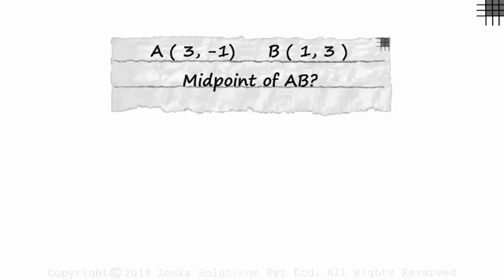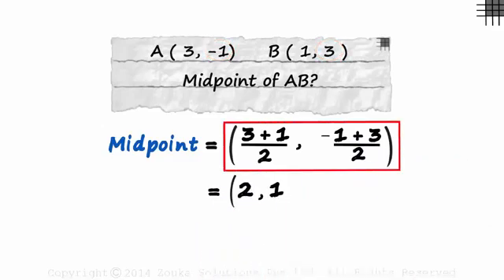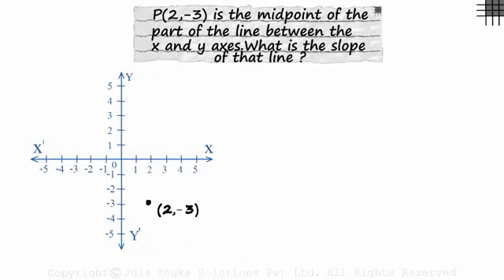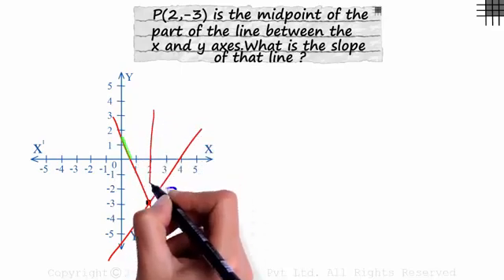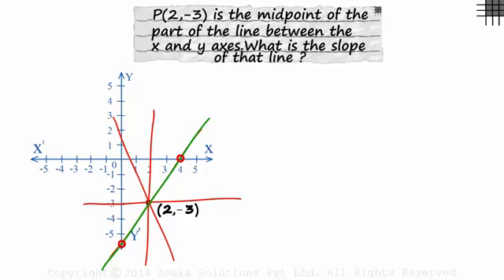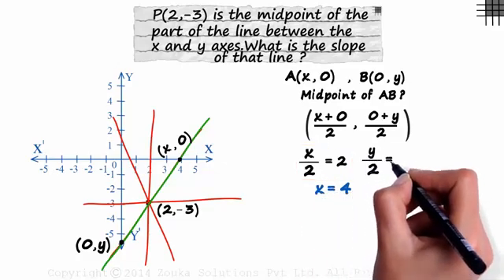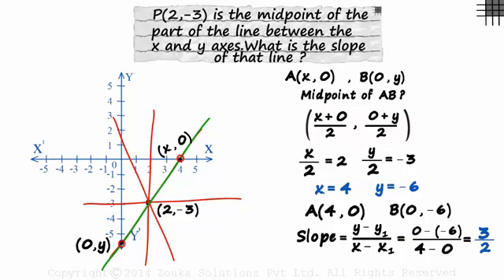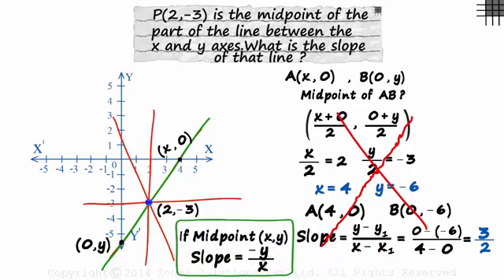Finding the Midpoint of a Line Segment GMAT GRE ( Math) Prep 3 First Term